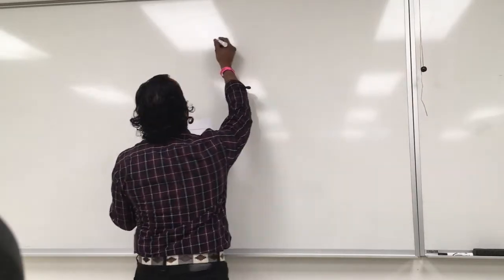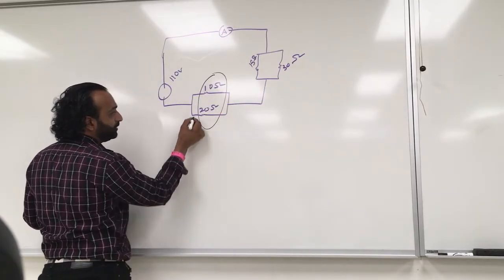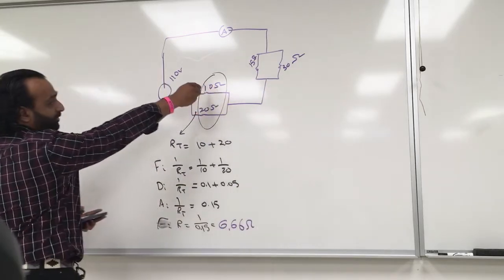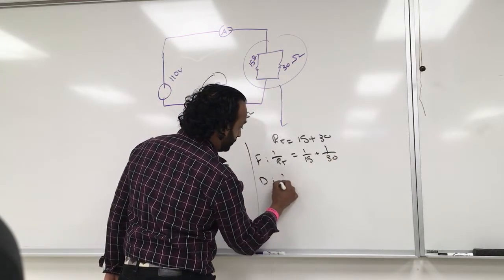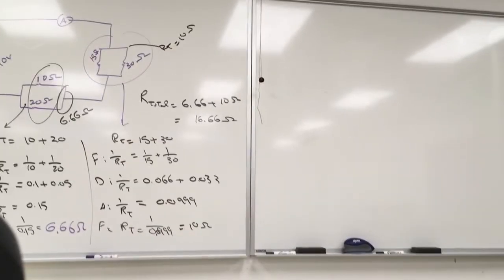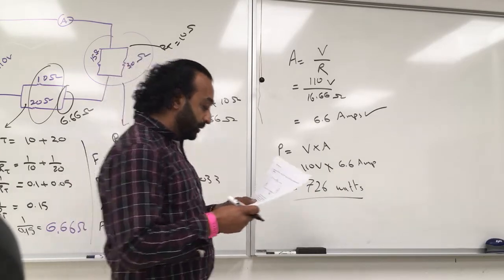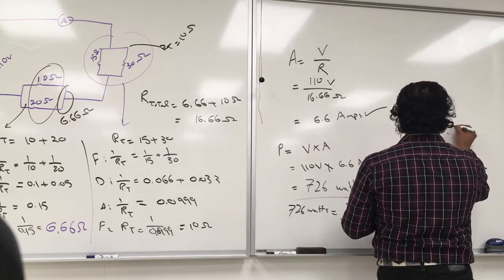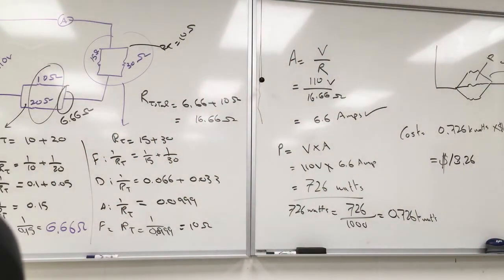Homework solution for week 5